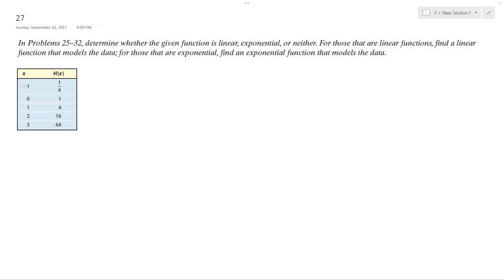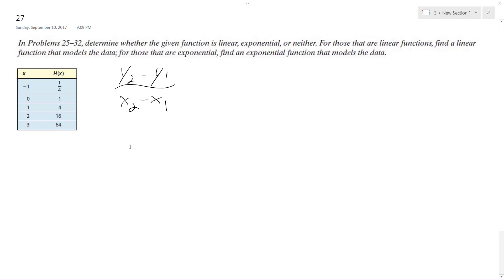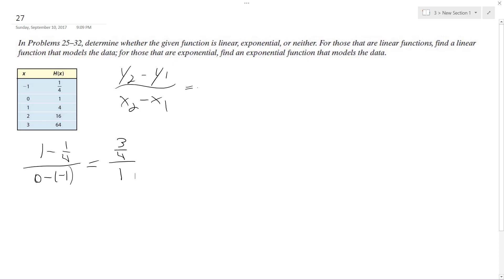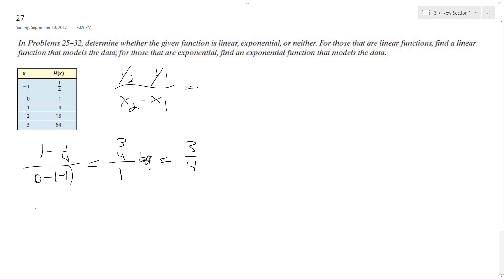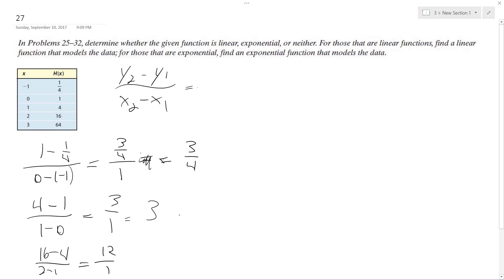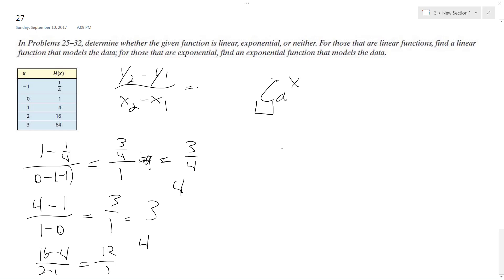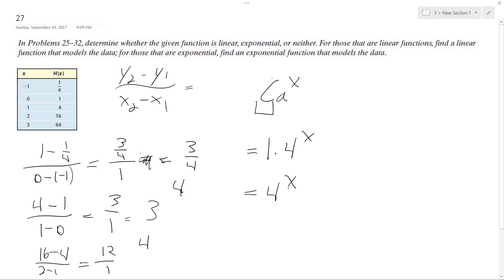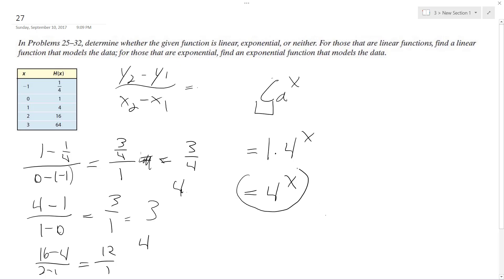determine whether the given function is linear,exponential,or neither.For those that are linear functions,find a linear function that models the data;for those that are exponential,find an exponential function that models the data.